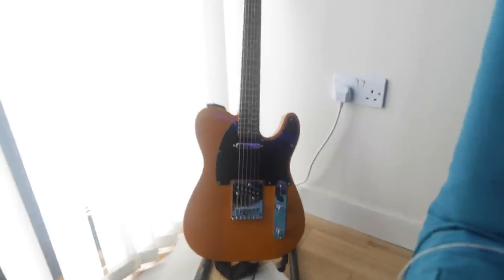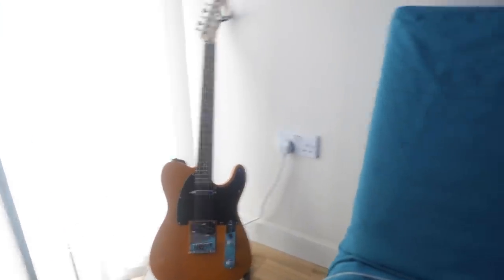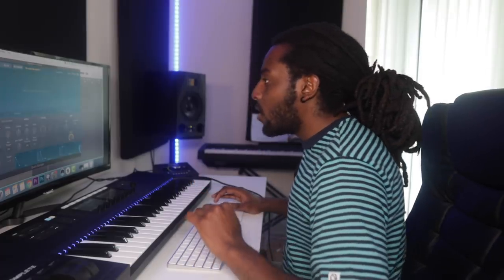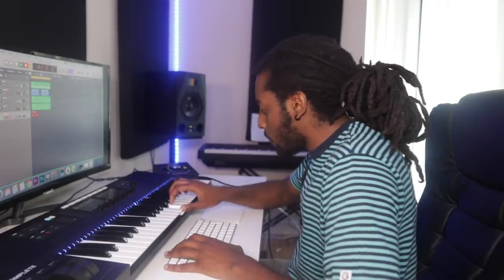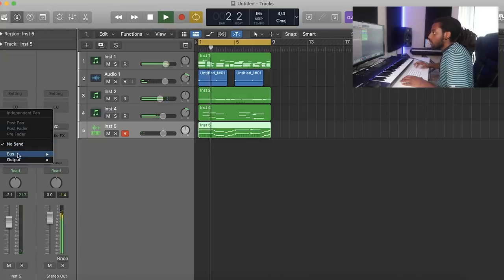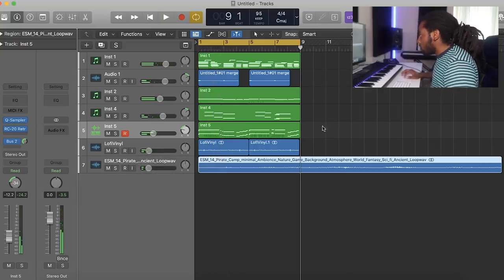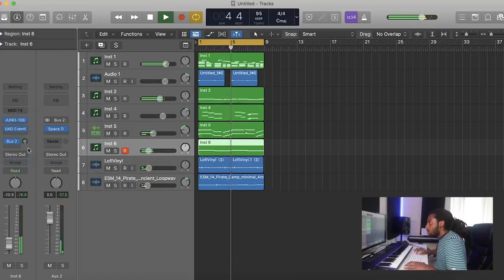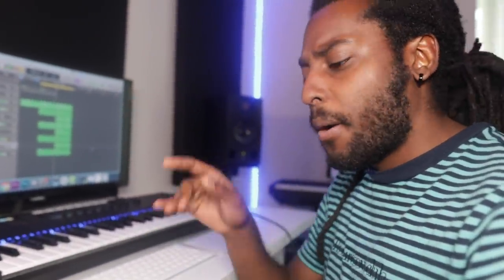THIS MELODY IS AMAZING | How to Make Chill Hip Hop Beats For J Cole, Tyler the creator